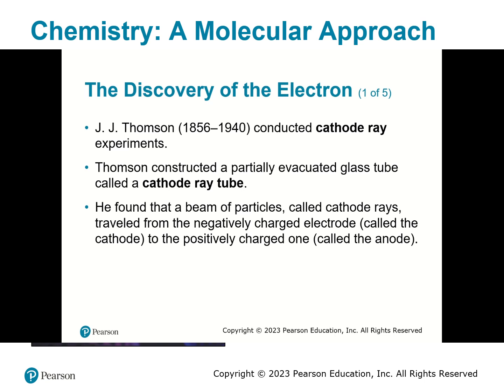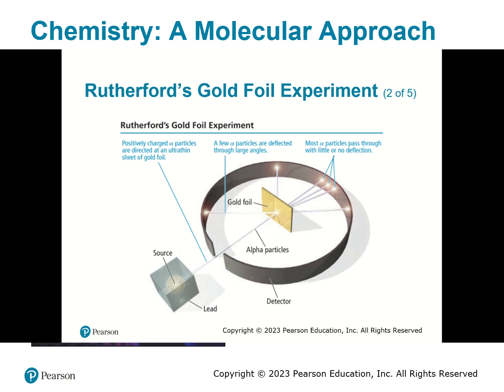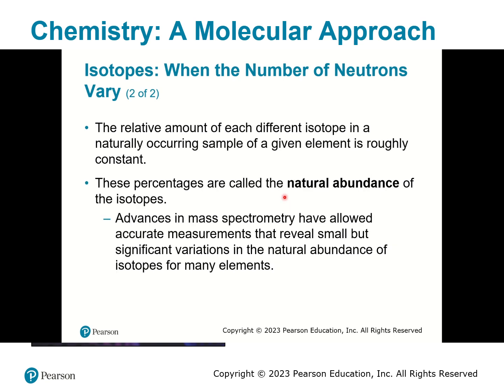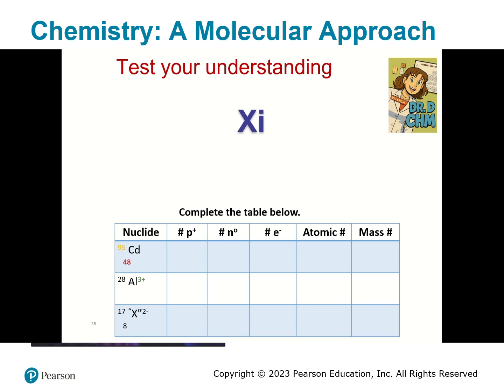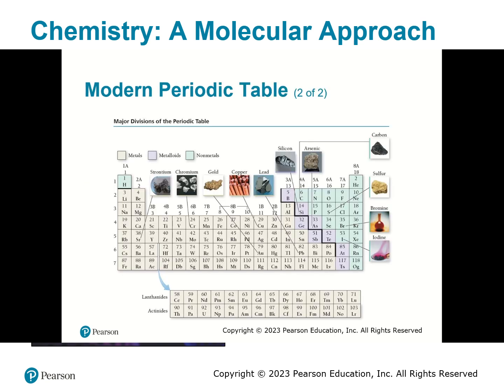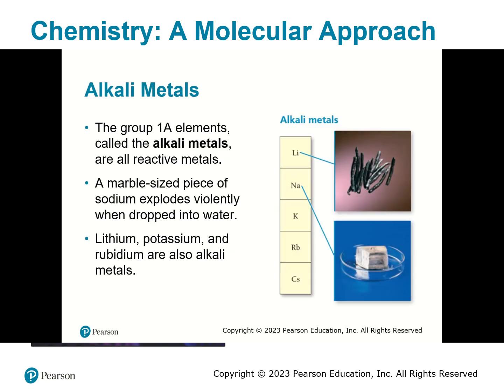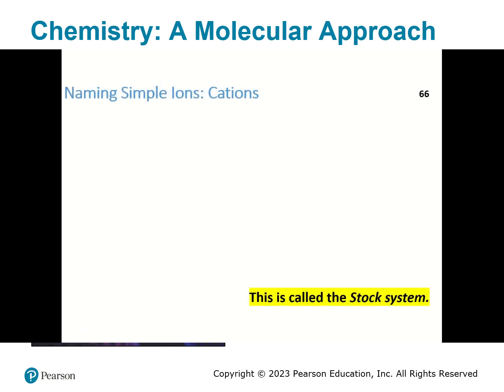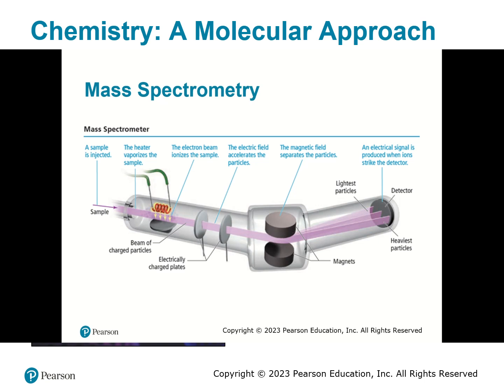chapter2 Atoms part1B chm1045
explore what atoms are, how scientists discovered them, and how these tiny particles explain the structure and behavior of all matter around us.